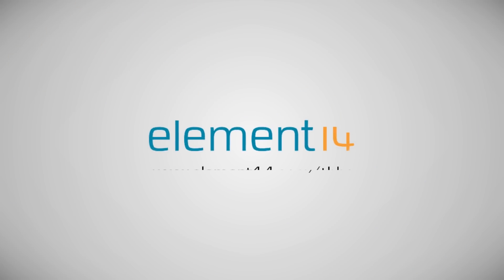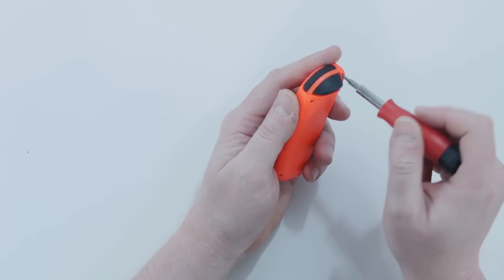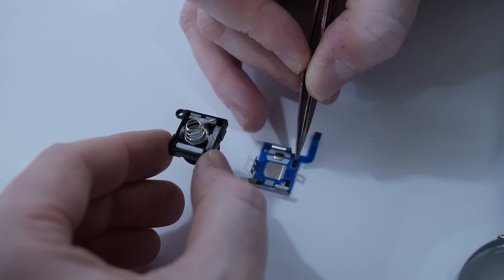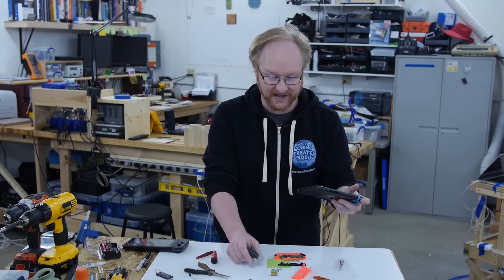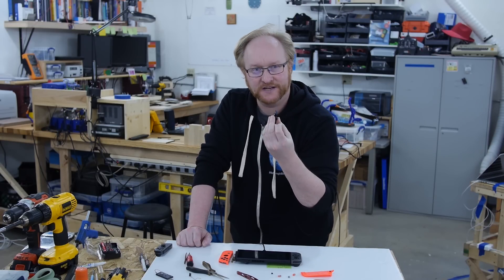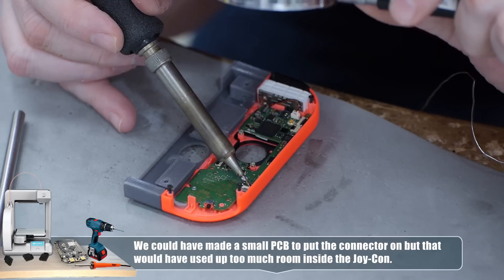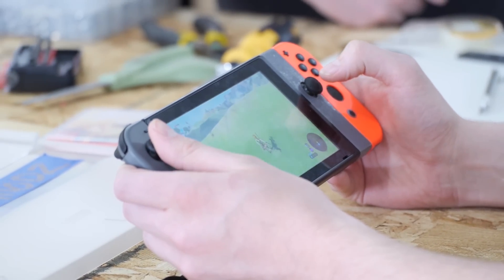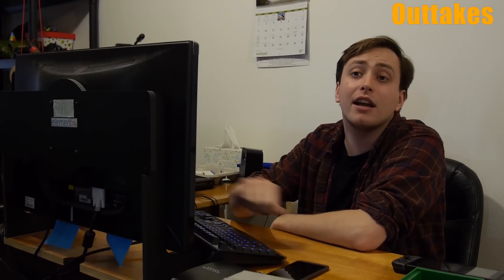The Ultimate Nintendo Switch Mod!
Max has been playing his Nintendo Switch 24/7 since he got it, causing him to deal with a debilitating thumb cramp from the analog stick. Ben offers to 3D print an add-on for the joy con to move the analog stick to the proper position. Ben attempts to save Max from making a tragic mistake.

Ben takes apart the right joy con so he can reposition the analog stick. The analog stick appears to be the cheapest stick he’s come across. It works different than any he’s ever seen before.  Because its unconventional, it might not be possible to replace with a standard analog stick.  What they might have to do is actually take the stick and move it instead of replacing it with something else. He proposes adding a spacer but he’ll have to test to see if it works if it’s loose.

 Unfortunately, you need to have either both of the joy cons connected or both of them detached. The challenge that they are facing so far is that they’ll have to make a null connector on both sides so they’re connected but they’re not actually electrically connected. You lose charging capability doing that so the challenge is to design a piece that fits between the mounting point for the analog stick and then very carefully solder five wires.
The joy con extension is mostly just 3D printing. The challenge they face is with the flat flex ribbon cable on the joystick itself. It’s quite thin, it’s point five millimeters pitch, pitch being the distance between centers of pins and there is a connector on the PCB that will get ruined if they try to desolder that connector we’ll probably ruin it. They also can’t solder to the flat flex ribbon cable because it’s not actually metal, it’s a conductive ink that they make the traces with.

Ben orders a connector so he can plug it in to the flat flex and then manually put wires from the connector over to the PCB.  They may need to trim some plastic to make for the extra connector.  They’ll have to remove a connector anyways so Ben tries to solder it and see if it will survive.  This will require expert solder precision. Will Ben be able to step his soldering game up a notch in time to save Max from making a phone call he’s sure to regret for the rest of his life?